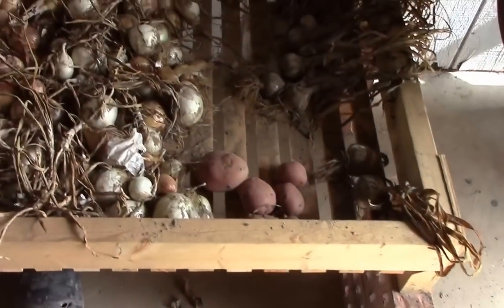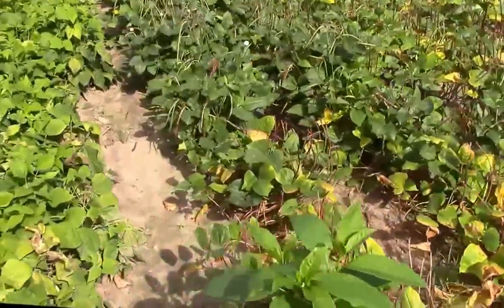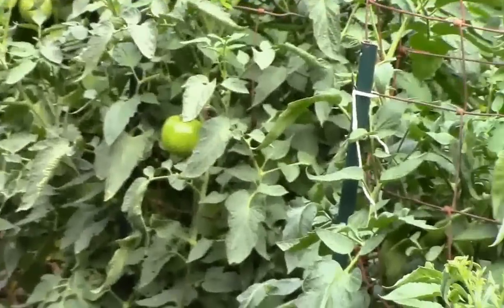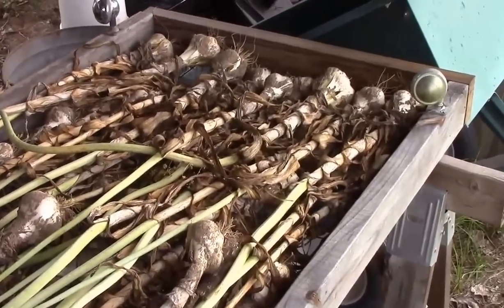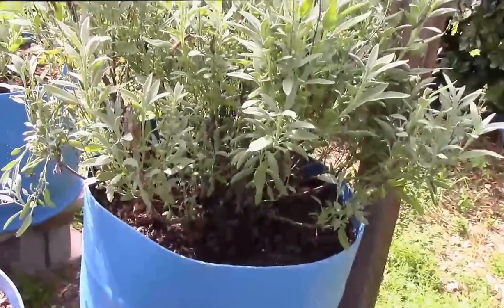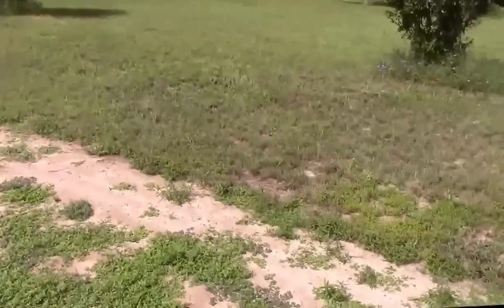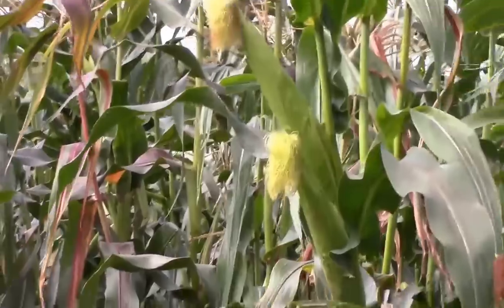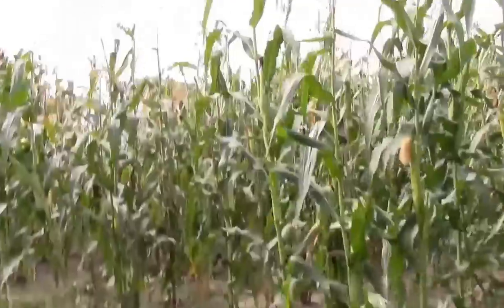Garden Update #3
An update on our bountiful garden and produce we have recently harvested. Come check it out if your into gardening. All feedback is welcome and appreciated!

I Own All Rights To This Video and The Contents Herein.